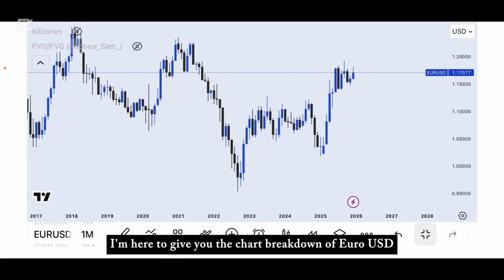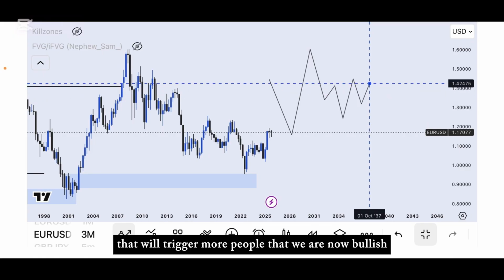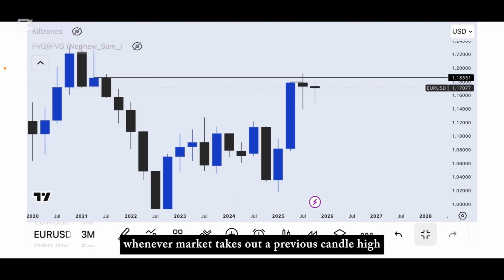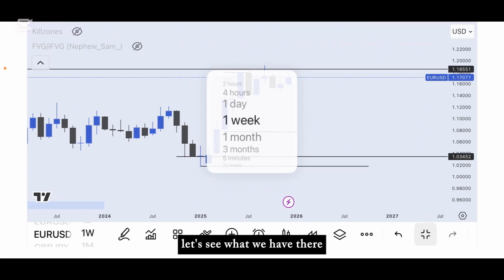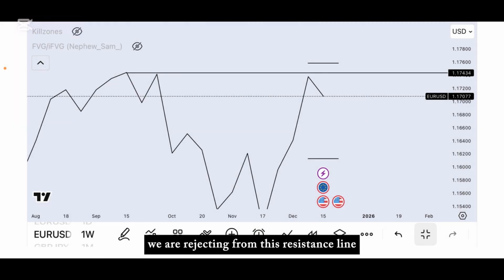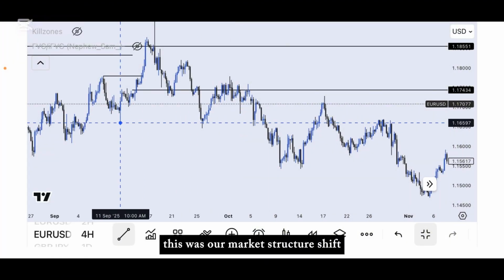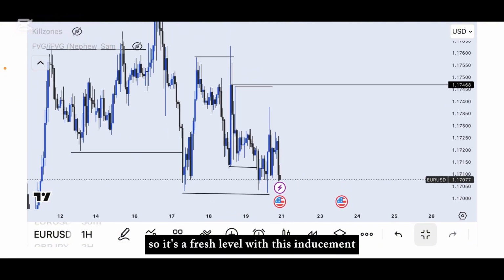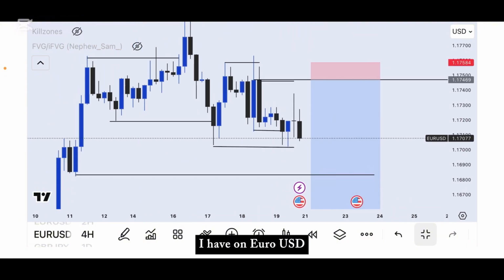EURUSD BIAS AND BREAKDOWN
In this video, I break down my EURUSD market bias using market structure and liquidity.
This is not a signal, but a breakdown of how I approach the market with clarity and discipline.

Bias comes before entries.
Patience comes before profits.

If you’re serious about improving your forex trading process, this breakdown will help you understand:
 • How to define directional bias
 • Where liquidity is likely resting
 • Why waiting matters more than forcing trades

Trade smart. Trade with structure. 💯